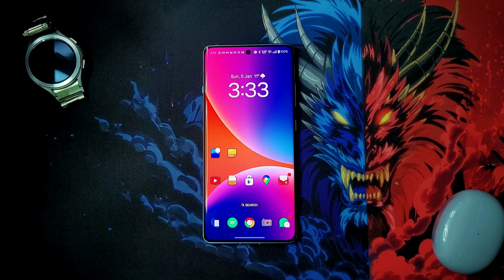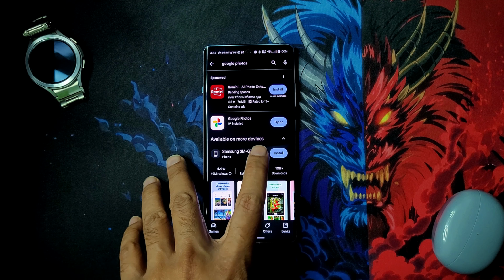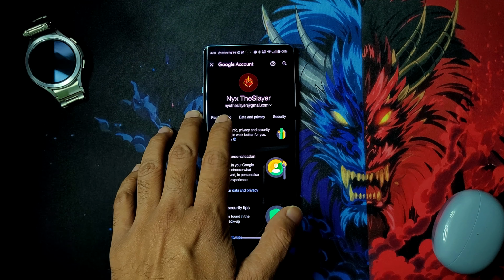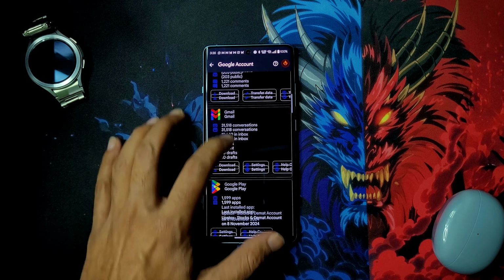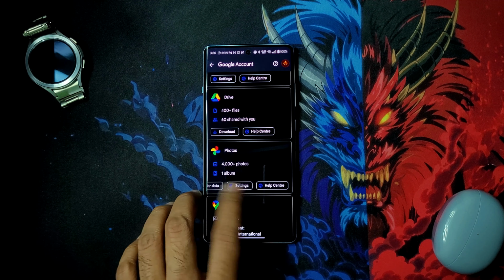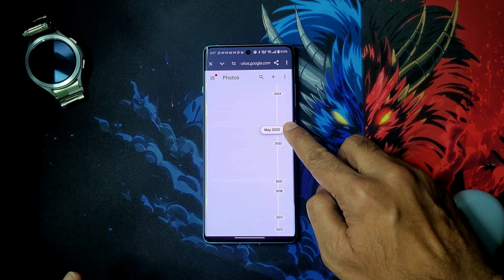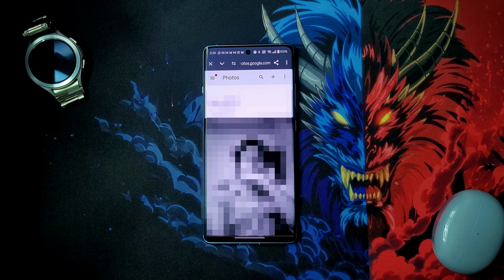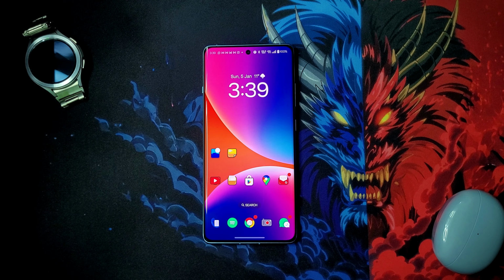How to Download All Photos from Google Photos | Quick & Easy Guide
Want to back up your memories or move your photos to another device? In this video, I’ll show you a simple and efficient way to download all your photos from Google Photos. Whether you’re downloading to free up space or for personal backup, this step-by-step guide has you covered.